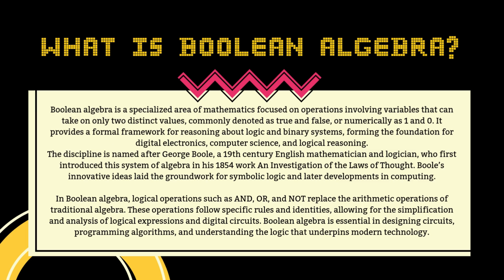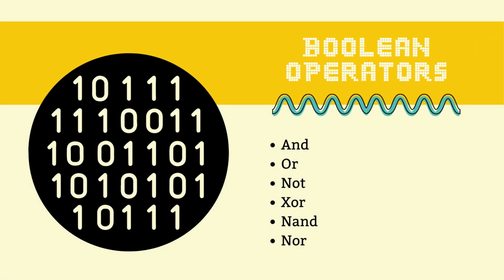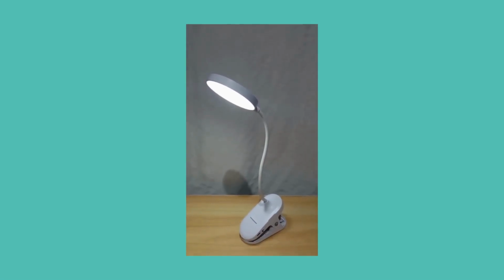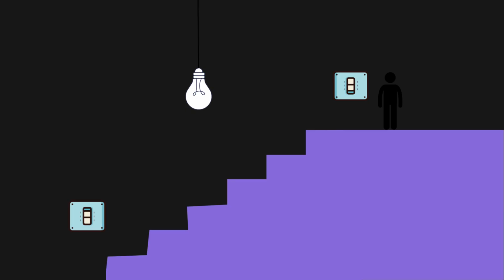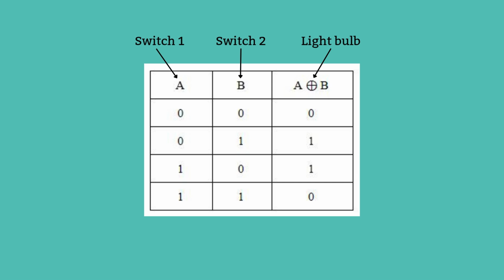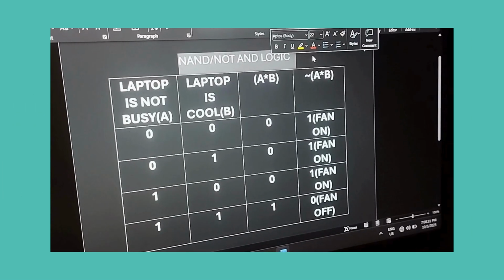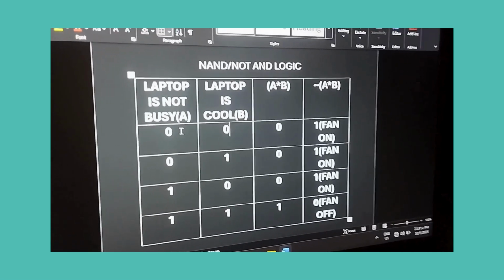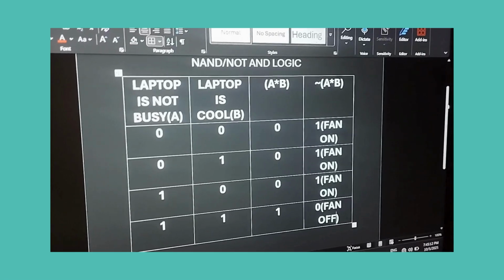GROUP 4 - Discrete Math Boolean Algebra